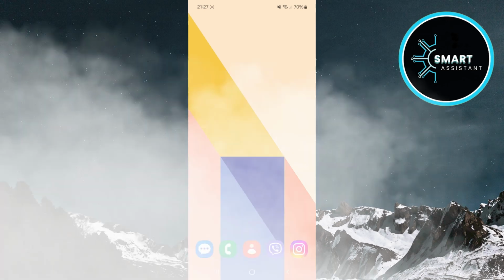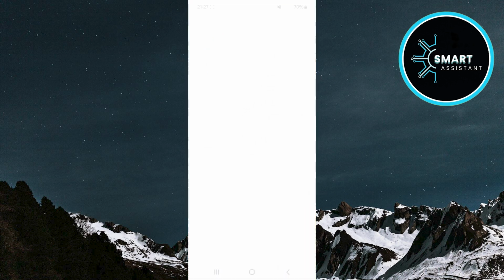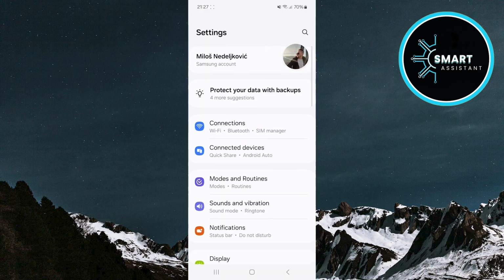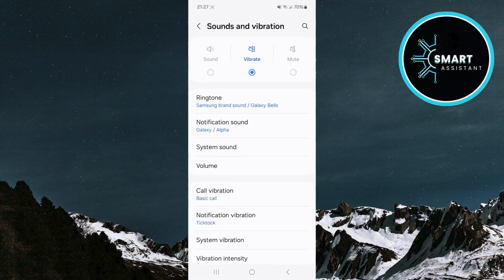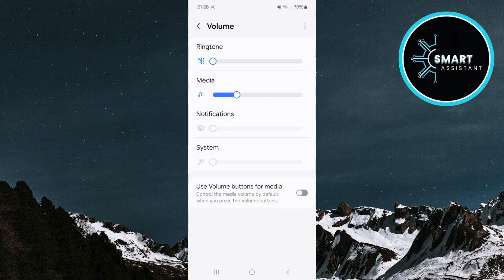How to Use Volume Buttons for Media on Samsung Galaxy Phone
Did you know that you can easily control the media volume on your Samsung Galaxy phone using the volume buttons? In today's tutorial, I'll show you how to enable this useful option, which allows you to automatically adjust the volume of music, videos, and other media when you press the buttons, instead of the ringer volume. This feature will save you time and let you enjoy your favorite content without any interruptions.